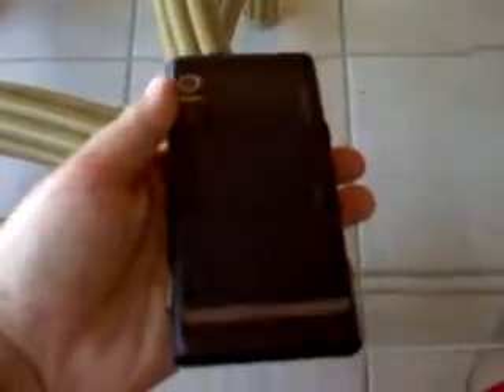Motorola Droid Review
Hey youtube. Its JMProductionbz here with another video. This vid is on the motorola droid. Hope you like it!